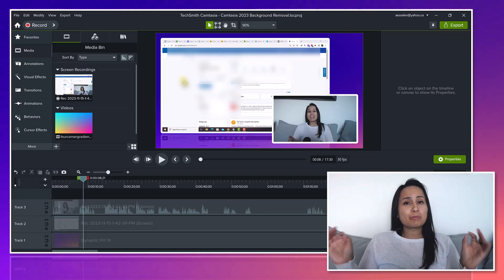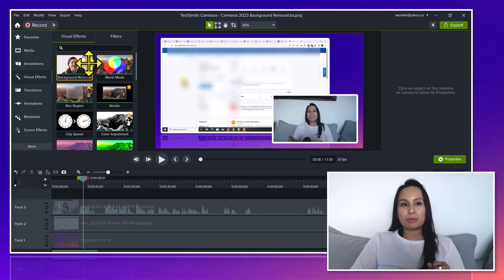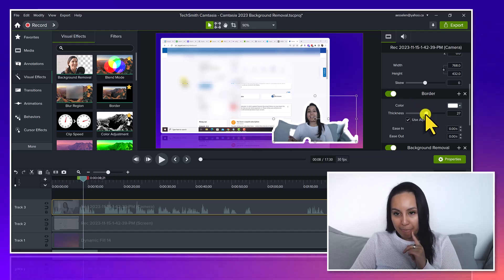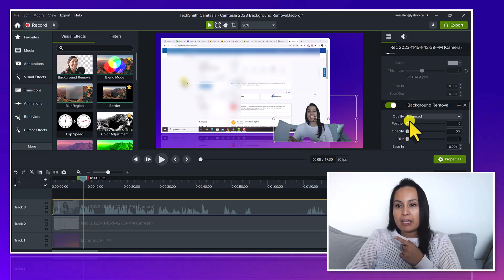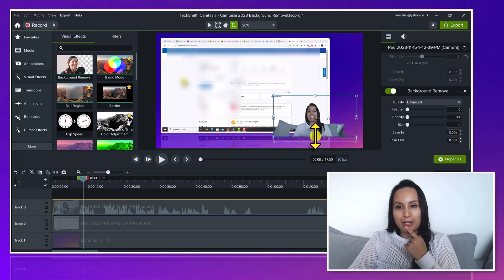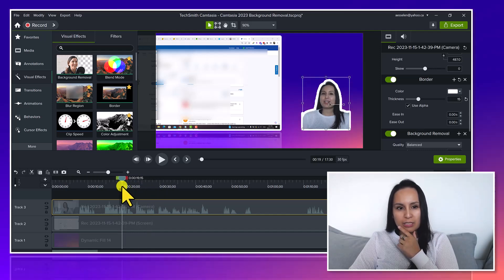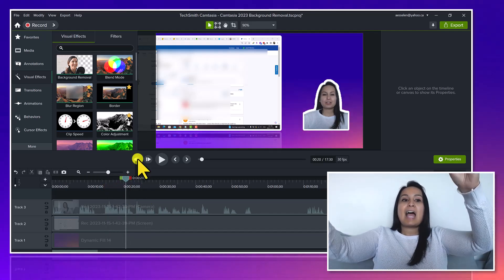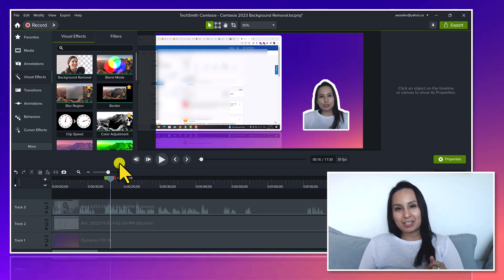Camtasia 2023 Tutorial | Background Removal Effect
In this Camtasia 2023 tutorial I answer the question, does the background removal effect actually work? Let's find out.